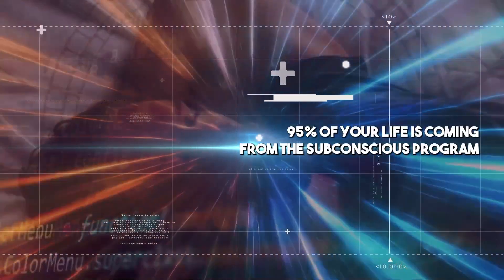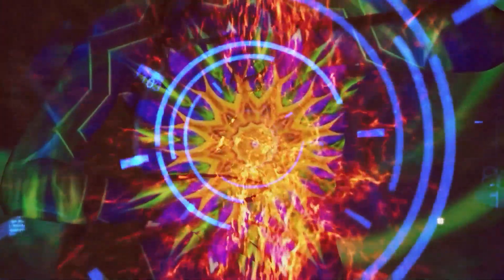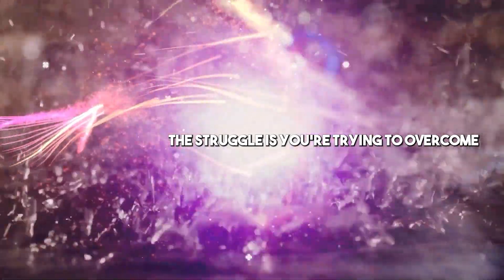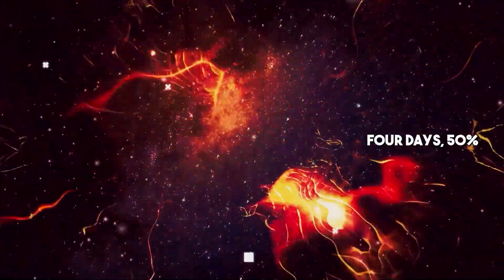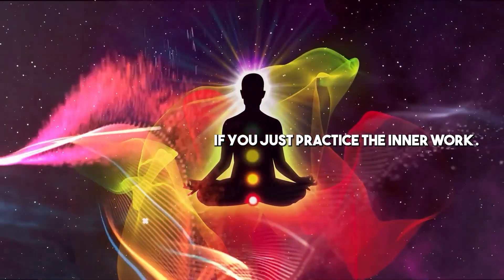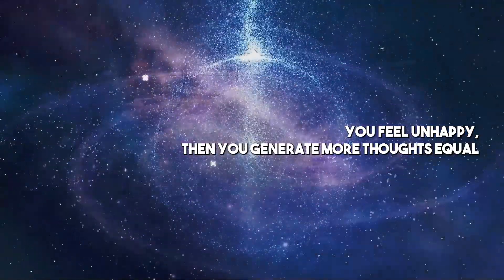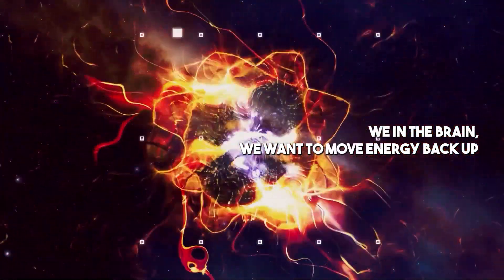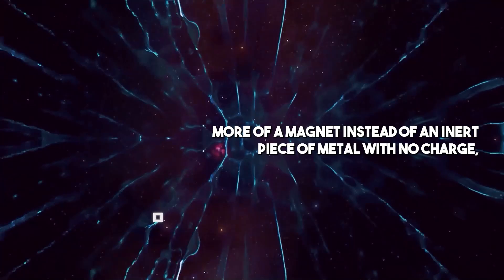Do What 99% of Peoples are Not Doing! -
🔮 Get a FREE manifestation bundle and join my private community?

Click the link above to get your free manifestation blueprint, two bonus gifts, and an invite to my Skool community. In the community, you’ll get 3 coaching sessions every week, a simple step-by-step manifestation course, and support from over 1000 members—93% have already seen results!